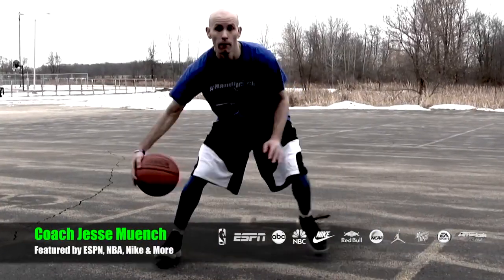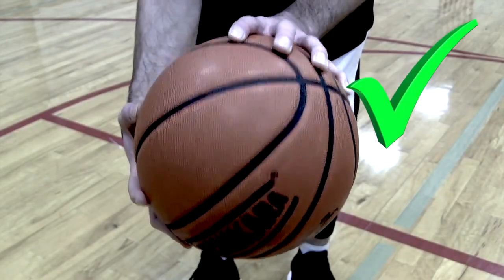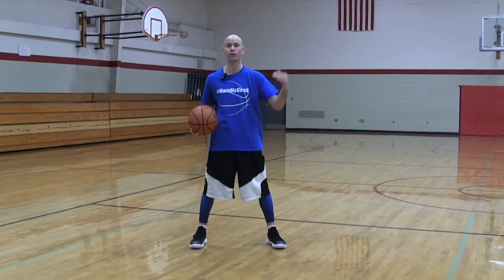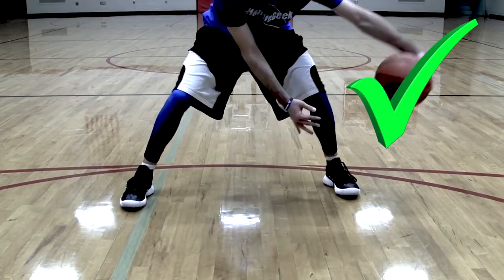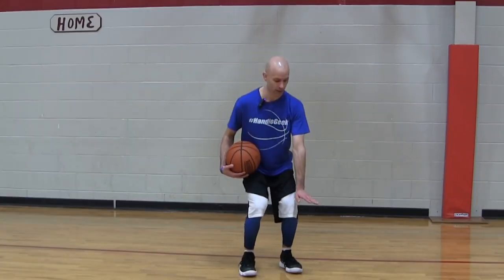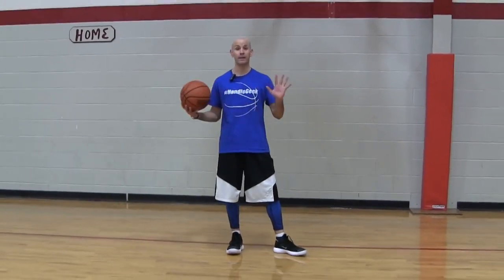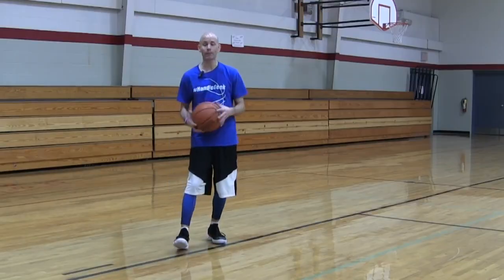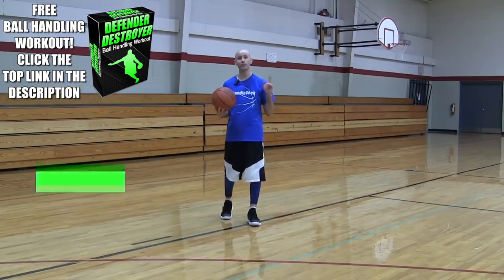NEVER Lose The Ball AGAIN! How To Dribble A Basketball For Beginners